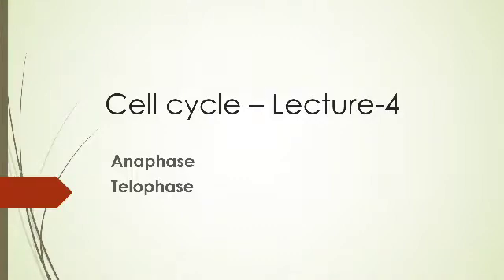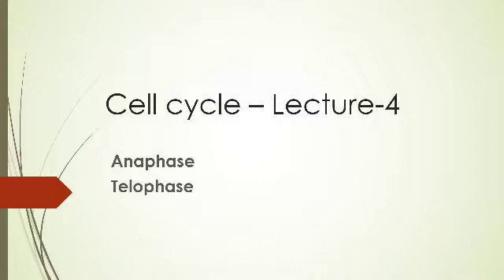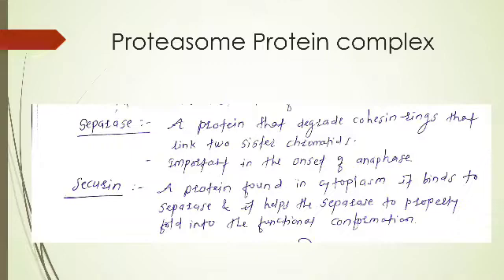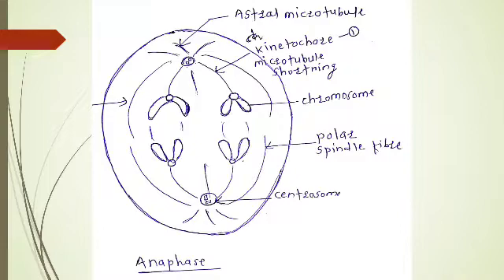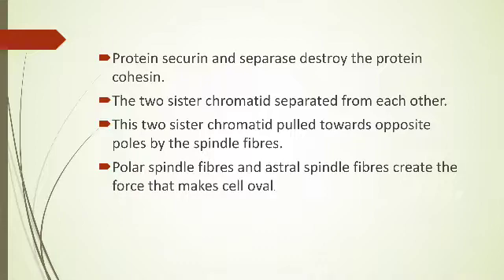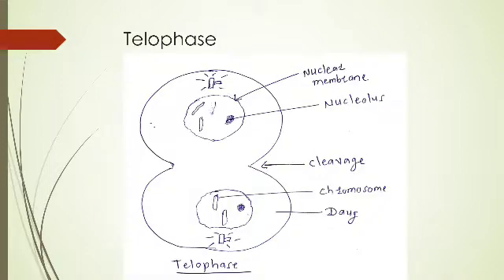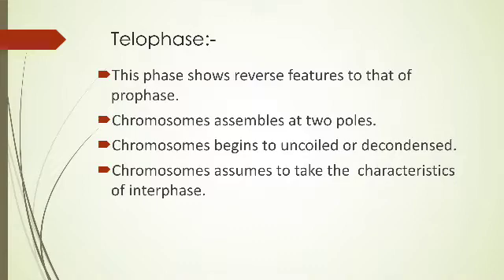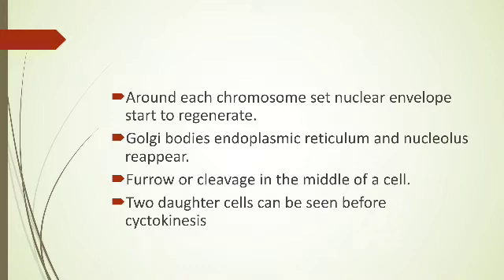Cell cycle ( lecture - 4)